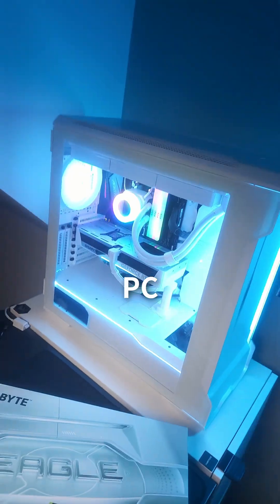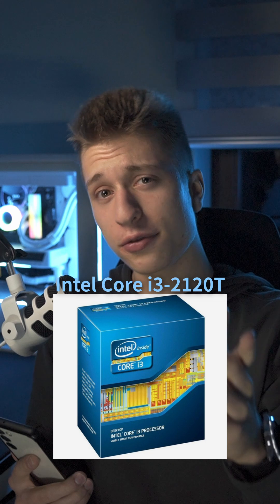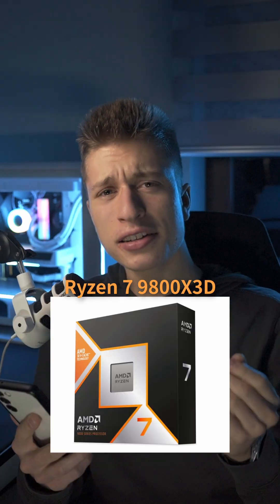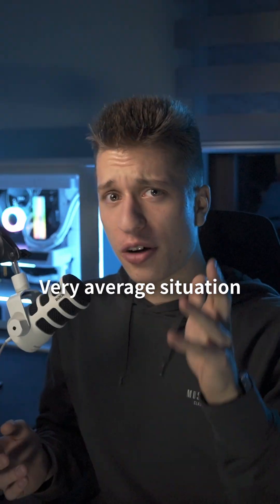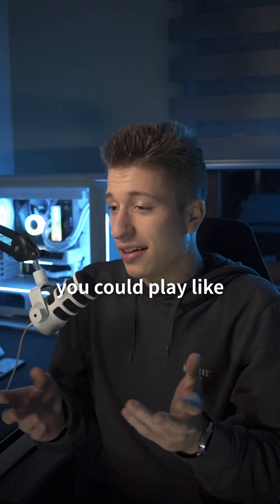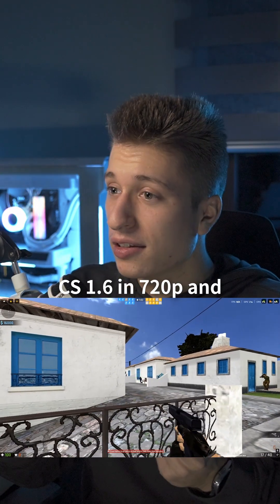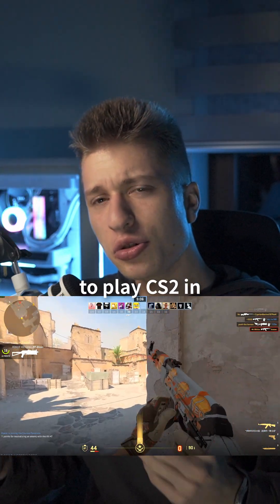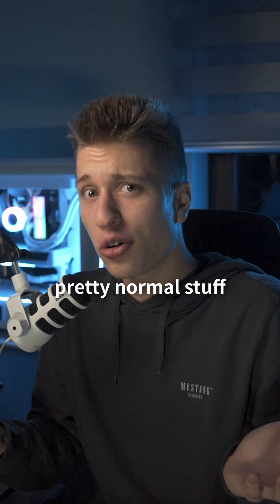WATCH THIS BEFORE UPGRADING YOUR PC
One viewer asked me if he should upgrade from an Intel Core i3-2120T with integrated graphics to a Ryzen 7 9800X3D and a RTX 5090. Here is what I recommend...